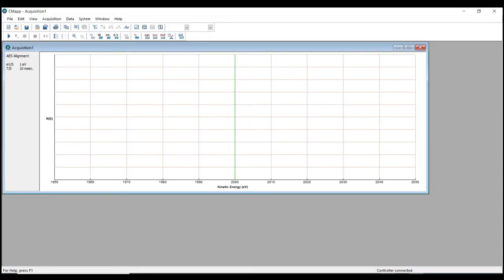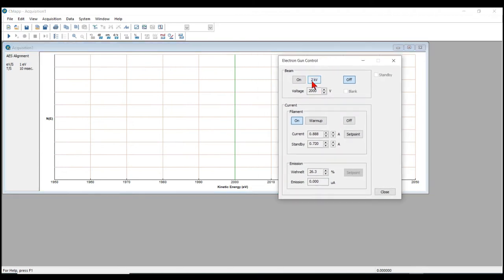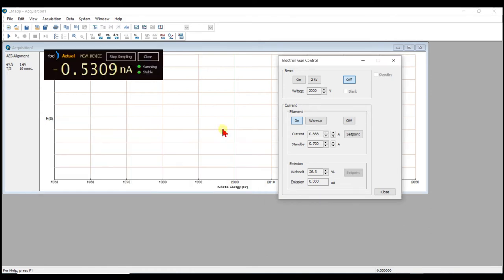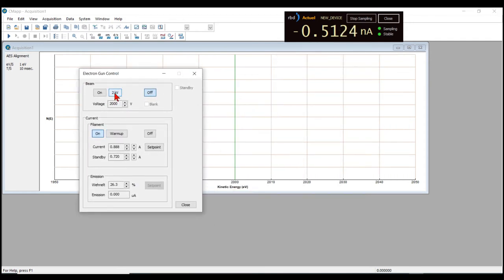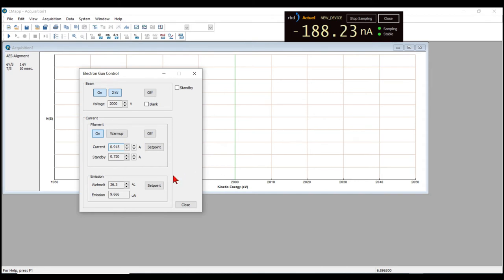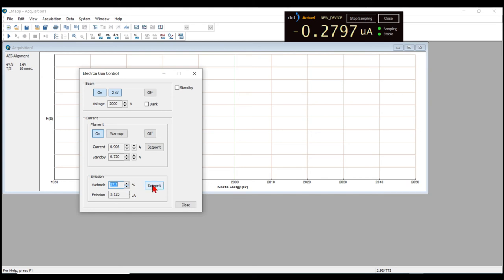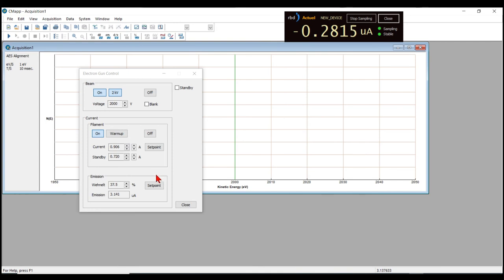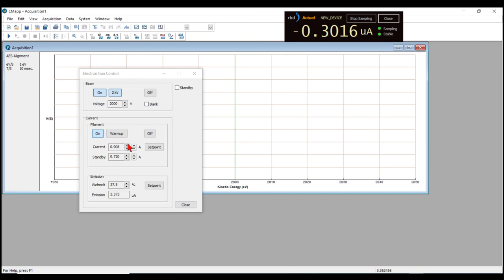Turn on the electron gun and set parameters for 300nA of target (beam) current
This video shows how to warm up the filament and then set the electron gun parameters so that you get 300nA of target (beam) current.   The beam voltage is set to 2kV initially because the elastic peak is acquired at 2k eV.

More information on the affordable microCMA (Compact Auger Analyzer) for Auger Electron Spectroscopy: